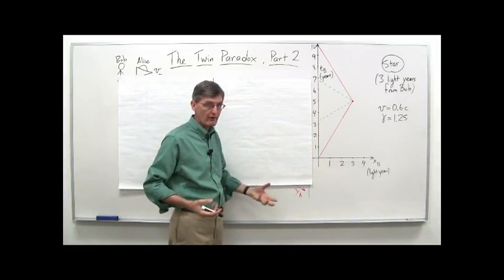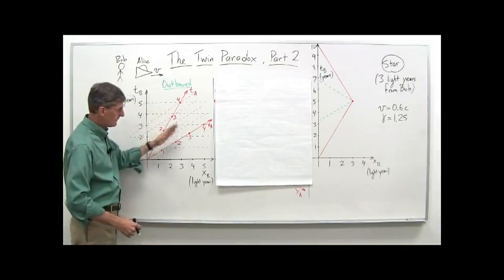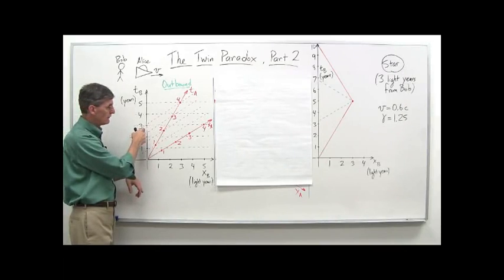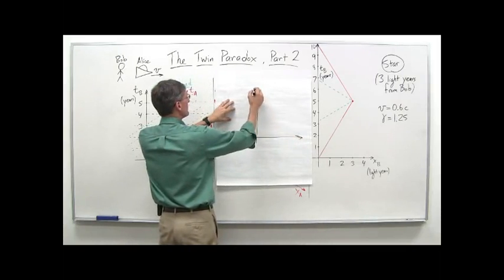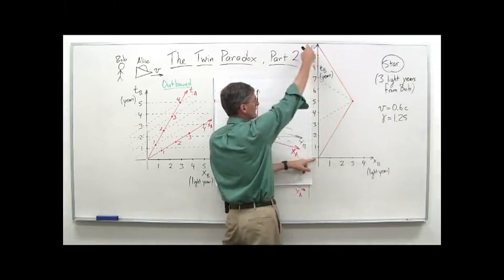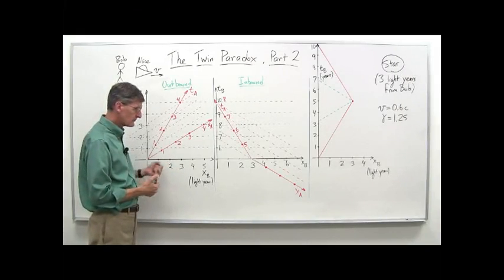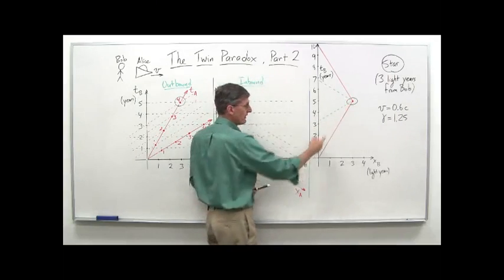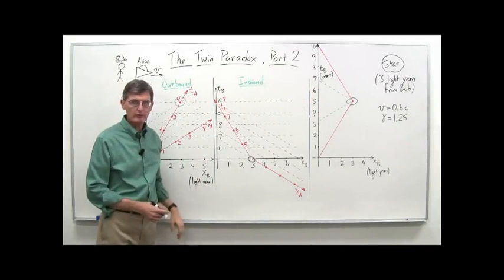Einstein's Special Theory of Relativity || 19 The twin paradox part 2 15 58 low def